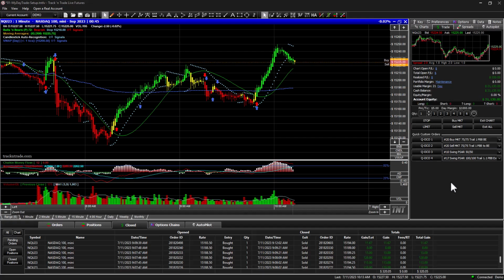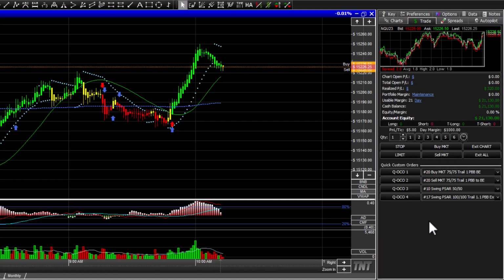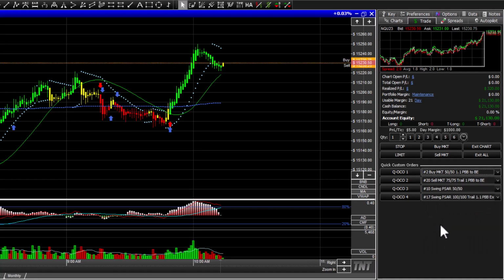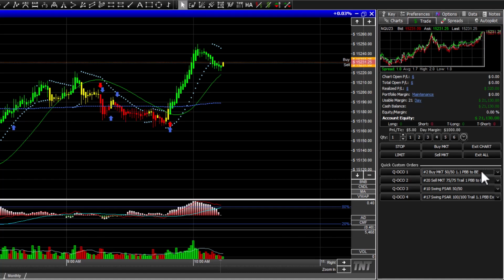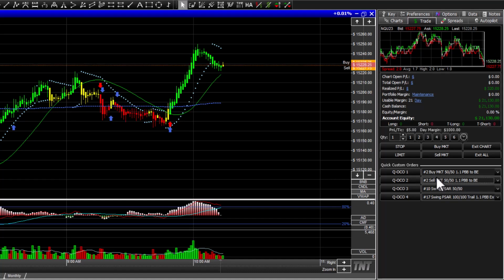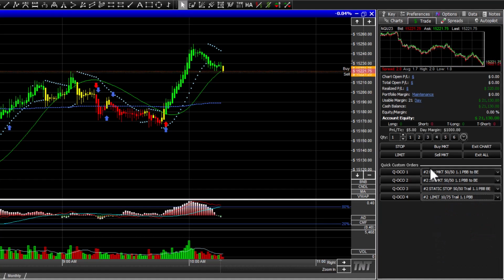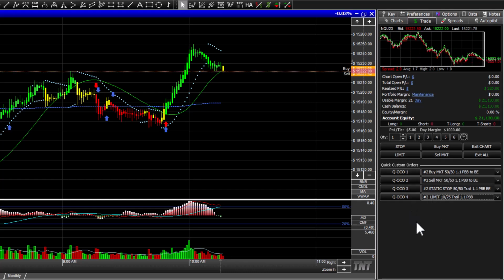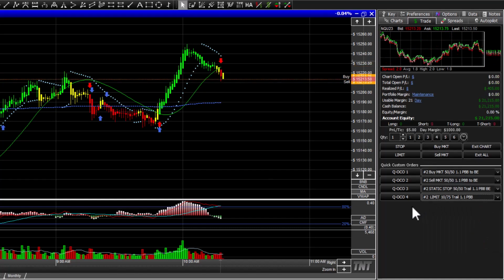Placing QCO into Futures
Learn how to use the QCO (Quick Custom Order) Buttons in Track 'n Trade Live Futures